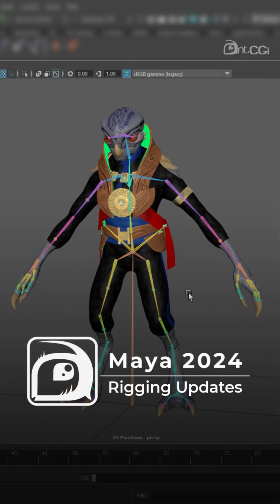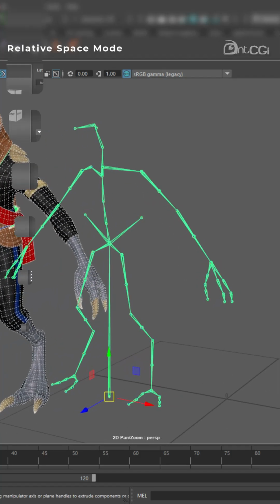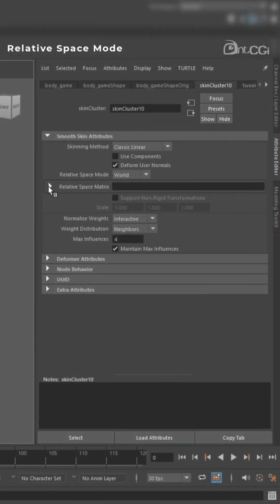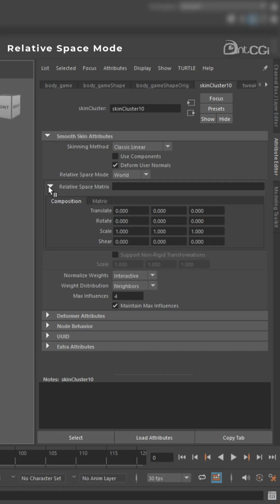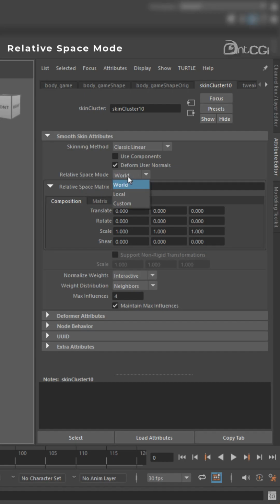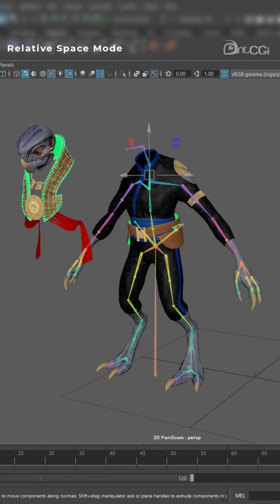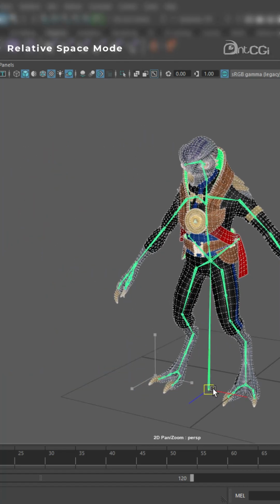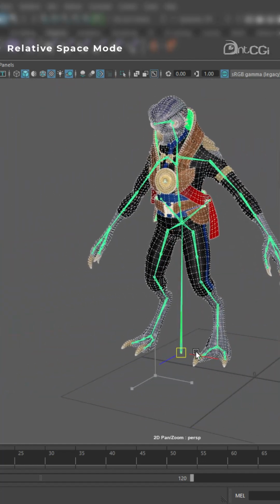Maya2024 Relative Space Mode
In this video we will be taking a look at the new Relative Space Mode @Autodesk introduced in Maya2024.